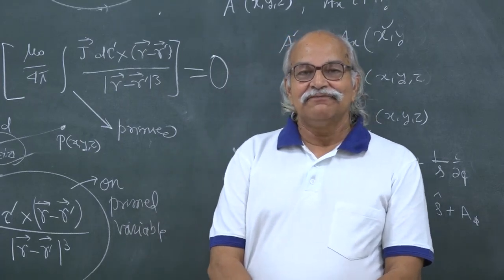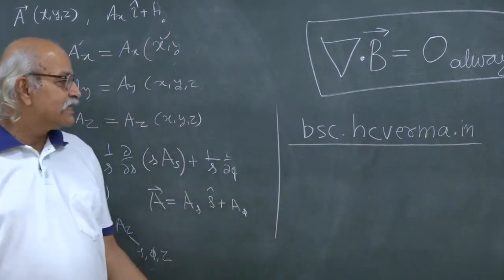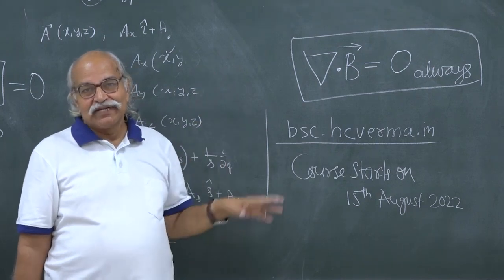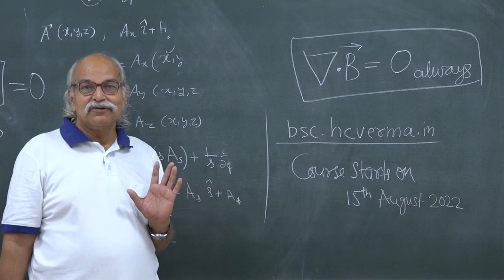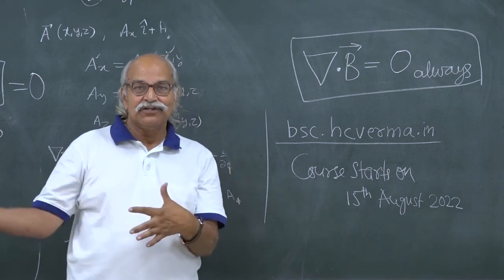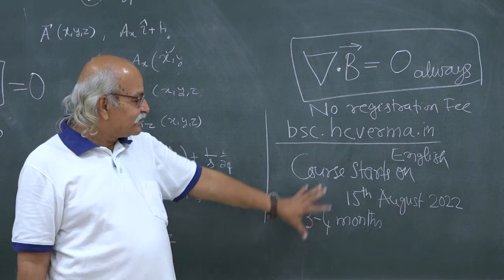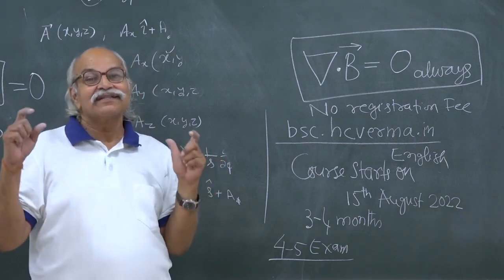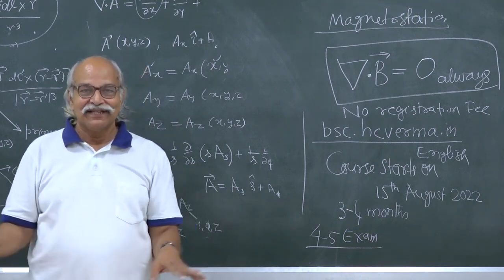Classical Electromagnetism 2 | NEW COURSE | HC VERMA | 2 SEPTEMBER | GDS K S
HC VERMA
H C Verma launches a new course for BSc students on Electromagnetism Part 2. It will mainly focus on Magnetostatics.

Coulomb's law and its limitation, Electrostatic charge distribution, Linear, surface, and volume charge distributions. Use of Dirac delta function to describe point charges, linear charges and surface charges, vector expressions for electric field due to different kinds of charge distributions.
Spherical and Cylindrical coordinates, line element, surface element, and volume element. Evaluation of electric field using such coordinate systems.
Gauss's law in differential form, Concept of divergence, Expressions in Cartesian, spherical and cylindrical coordinates, Evaluation of charge density from the electric field, Integral form of Gauss's law, calculation of electric field for planer, spherically and cylindrically symmetric charge distributions.
Electric potential energy and potential, Concepts of Curl and gradient, Relation between E and V, Potential due to a continuous charge distribution, Energy in an electric field, and Boundary conditions on the electric field across a surface.
Multipole expansion of potential. Monopole, Electric dipole moment, Field due to a dipole, force, and torque due to E-field on a dipole, Quadrupole moment of a charge distribution.
Charge distribution on conductors, Cavities in a conductor, and capacitors.
Laplace and Poisson's equations, Properties of solutions of Laplace equation, Uniqueness theorems.
Method of images, general theory, charge in front of conductors of different shapes.
Dielectrics, Polarization P in a dielectric, Bound and free charges, Relation with polarization, Electric
field due to a uniformly polarized sphere, Electrical susceptibility.
Displacement vector D, Gauss's law in terms of D, Boundary conditions on D.

GDS KS
BEST ANIMATED TRAILERS/FUNCTIONS/LECTURES/SPEECHES BY GDS KS
Gdstudyworld.weebly.com

GDSTUDYWORLD.COM
G-NETWORK
WEBADESIGNS.COM